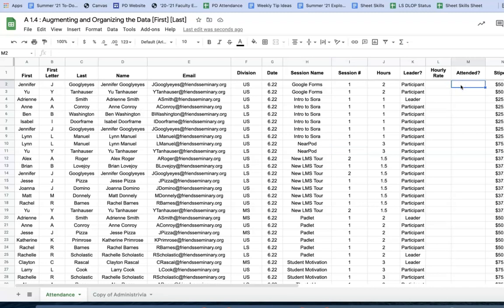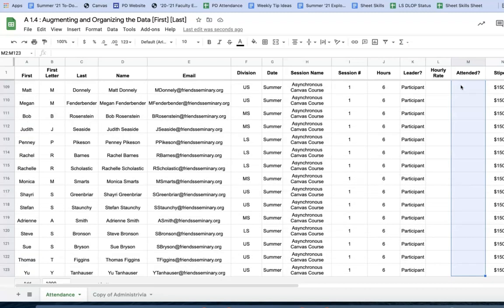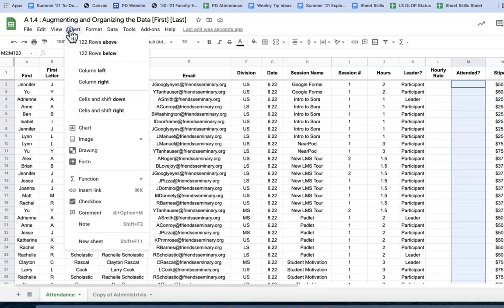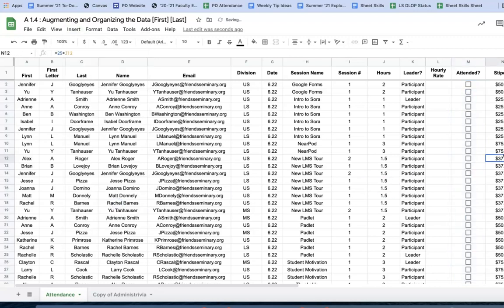Google Sheets - Inserting Checkboxes